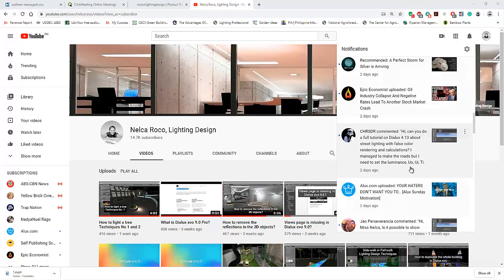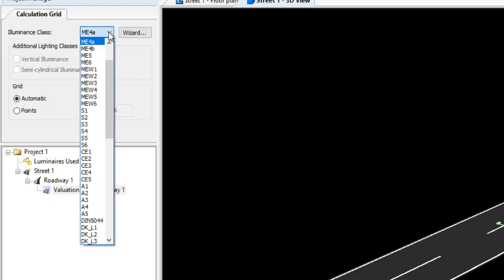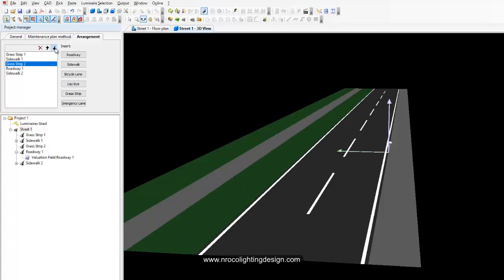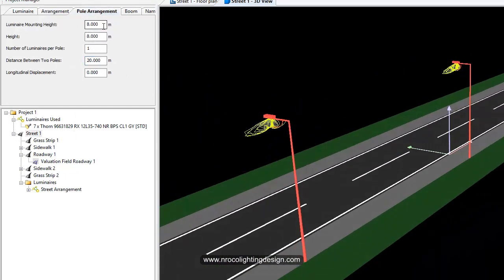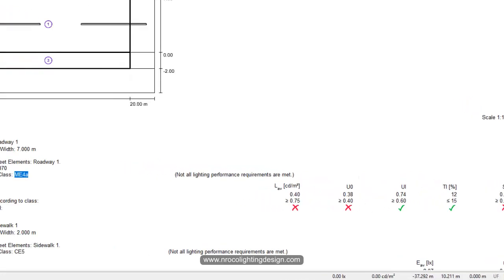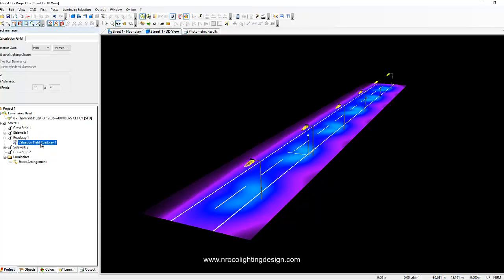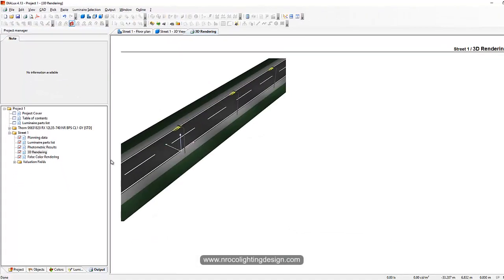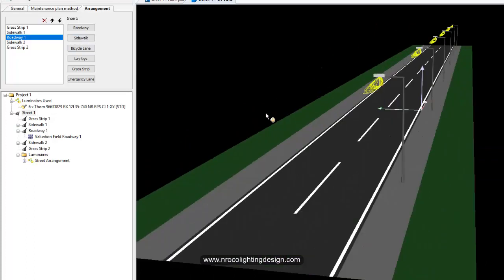How to set the Uo, UI, and TI in Road Lighting Design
In this video tutorial,  you will learn how to set the Uo, UI, and TI in Road Lighting Design using Dialux 4.13.

If you want to learn more tips and tricks about lighting design,

enjoy learning!